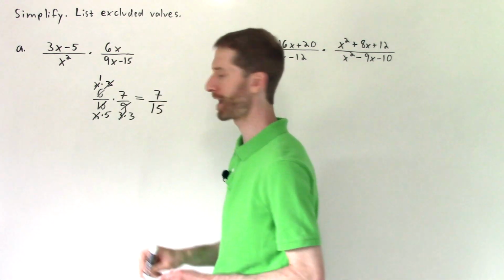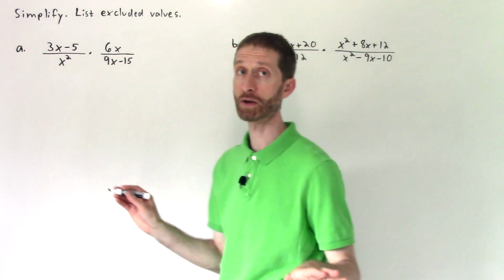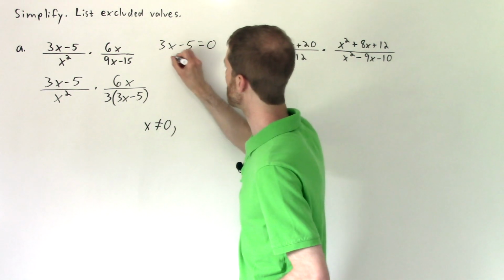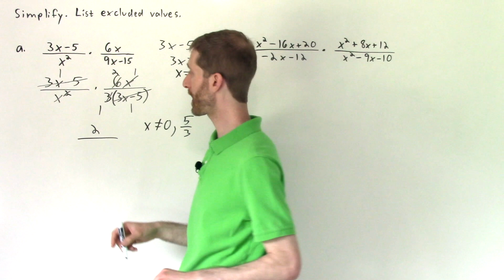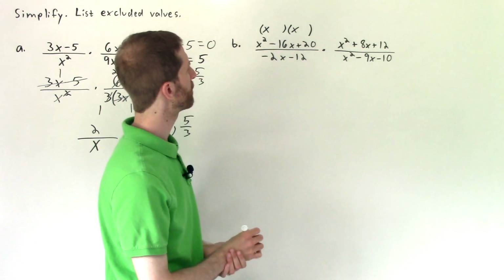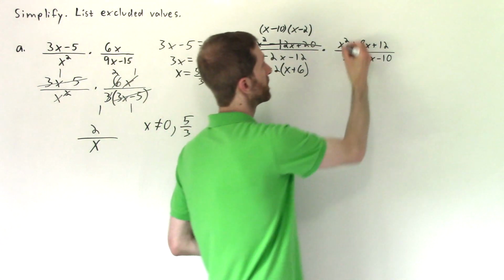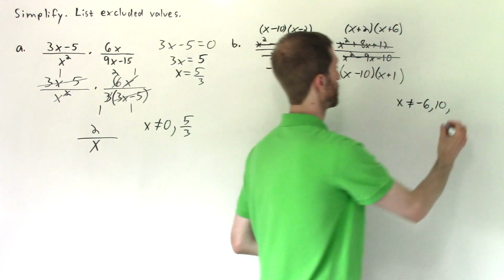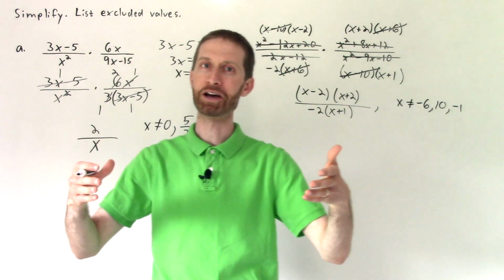11 2 Video 1 Multiplying Rational Expressions